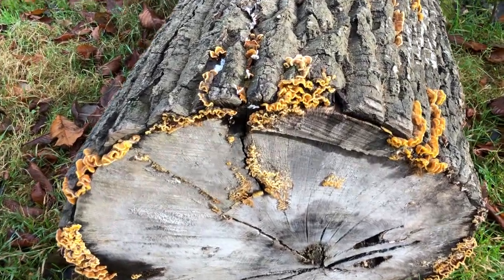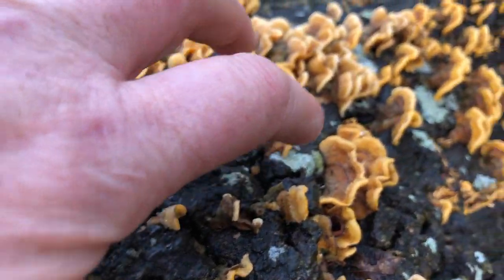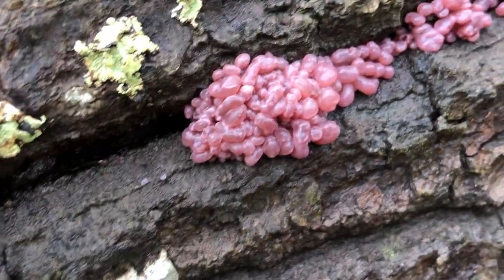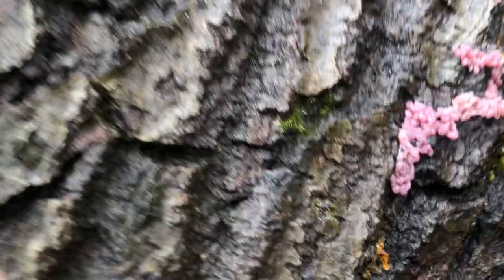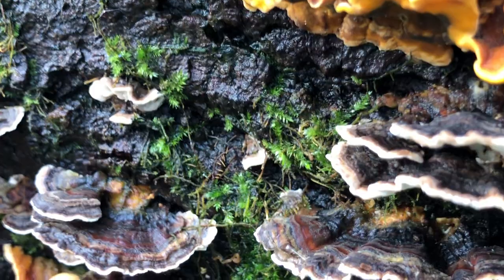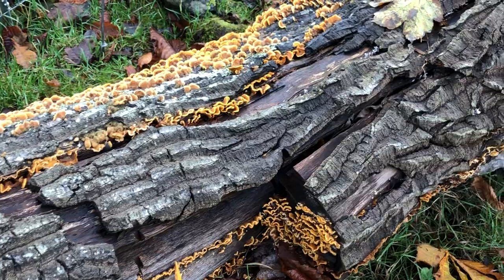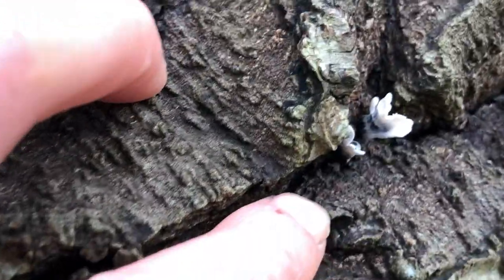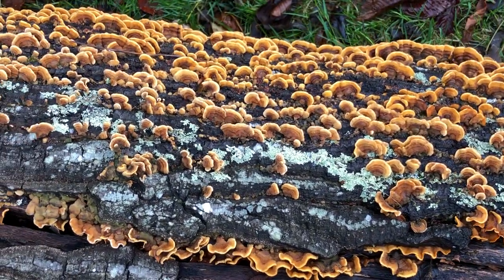The fungi on this old horse chestnut tree trunk is impressive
I’m not yet sure of what most of these species are. I do know the dead man’s fingers as they’re quite distinctive. The bright purple fungus is fascinating as it’s startling purple colour as well as it’s texture.